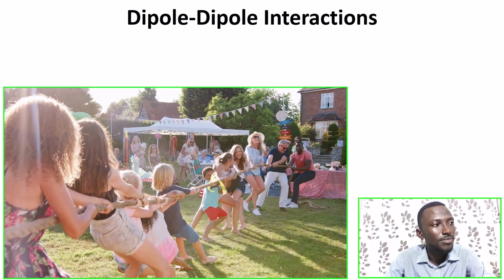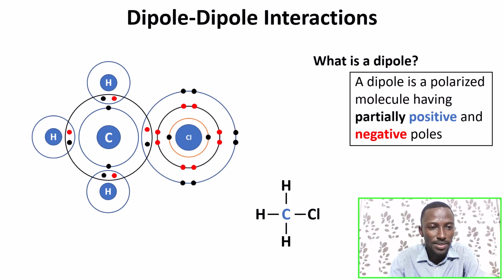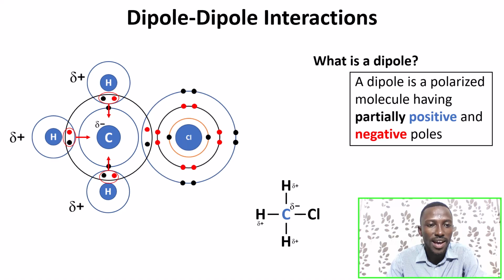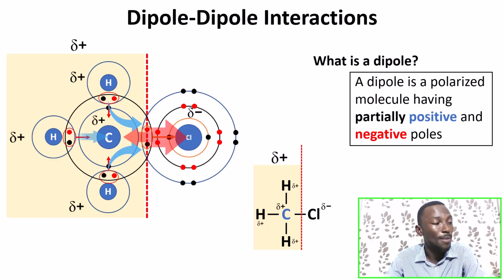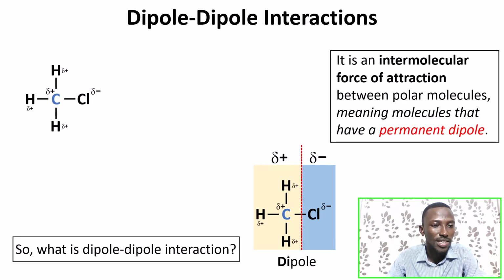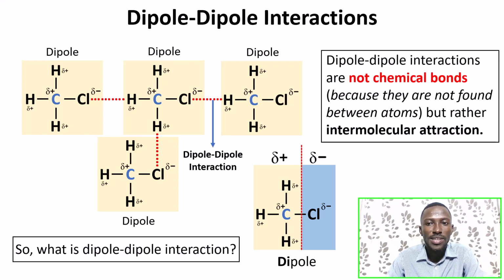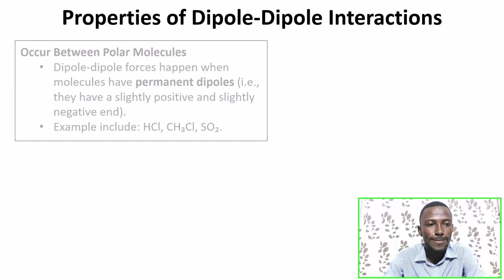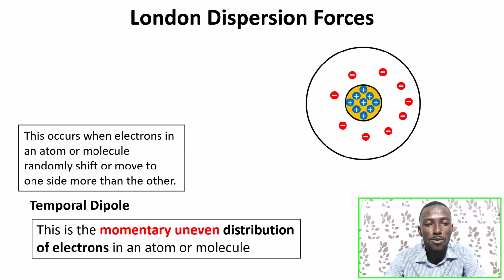Dipole–Dipole Forces | Intermolecular Forces in Chemistry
What are dipole–dipole forces and why do they matter?
In this lesson, we explain dipole–dipole interactions, a type of intermolecular force that occurs between polar molecules. You’ll learn:
– What makes a molecule polar
– How dipole–dipole forces arise
– How these forces compare with London dispersion and hydrogen bonding

This topic is essential for students studying organic chemistry, physical chemistry, or general chemistry at O Level, A Level, WAEC, IGCSE, NEET, JEE, or college level.

Topics covered:
– Polarity and molecular dipoles
– Intermolecular attraction strength
– Effects on boiling points and solubility
– Role in organic and biological molecules